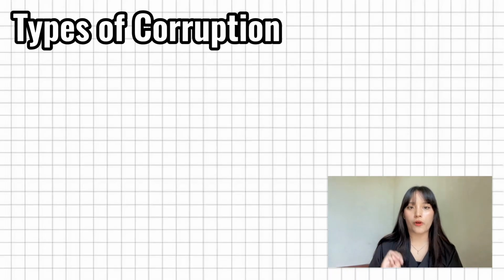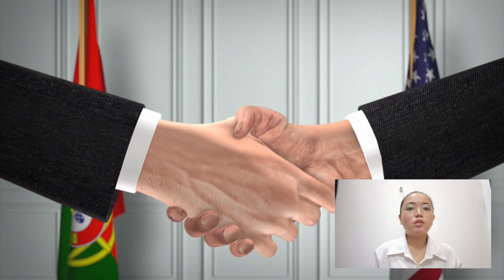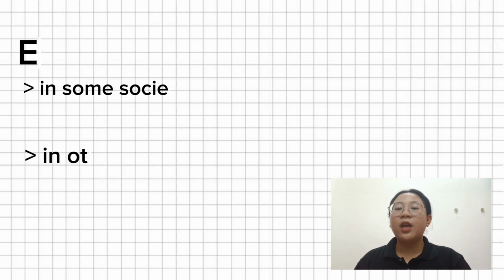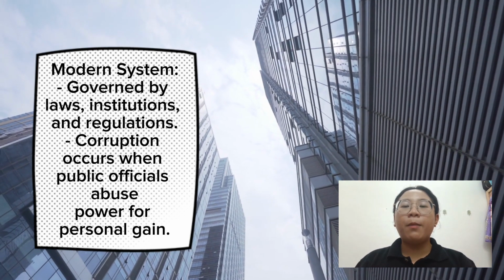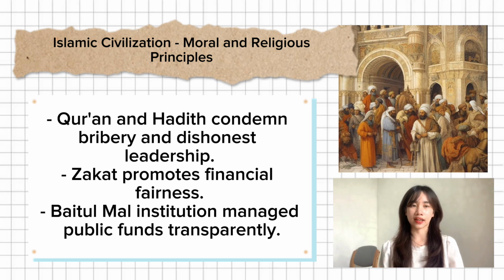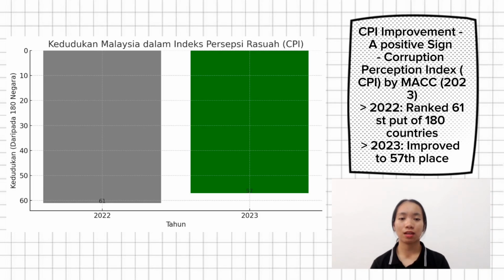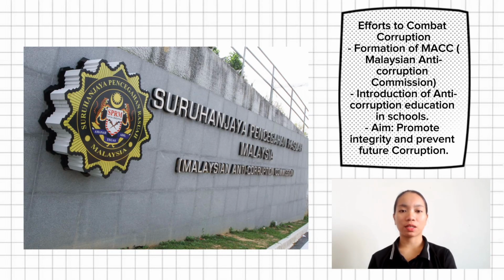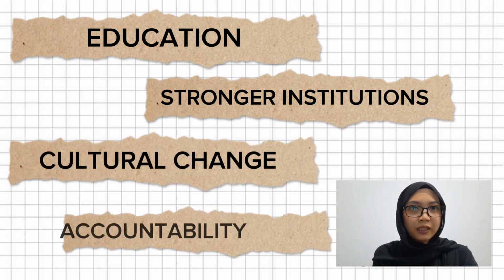SSF1013 INTRODUCTION TO SOCIAL SCIENCES || GROUP 2 || CORRUPTION